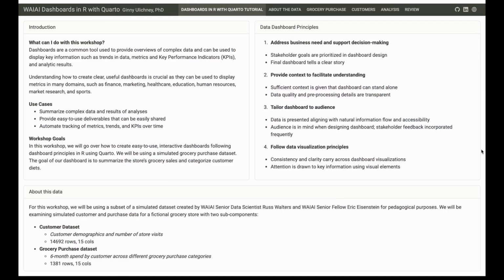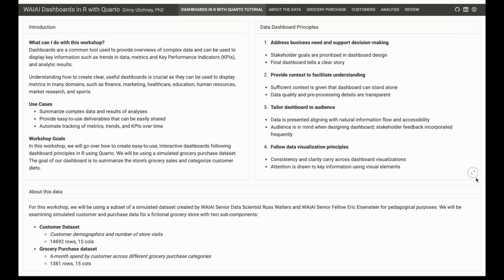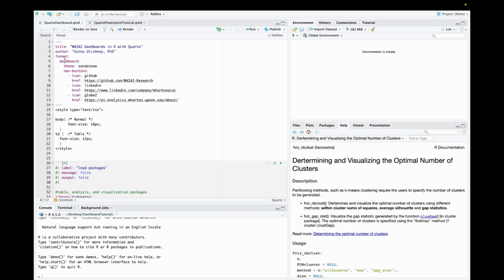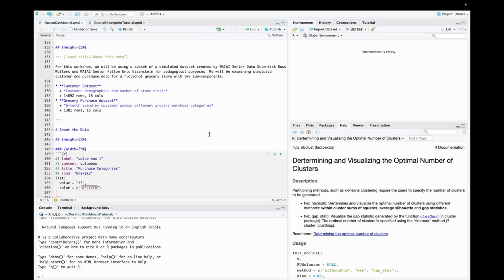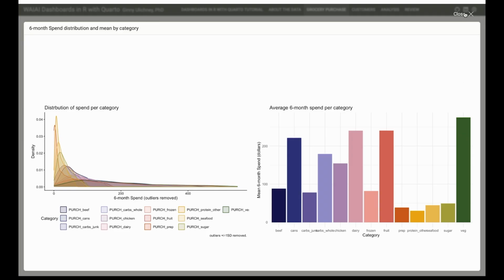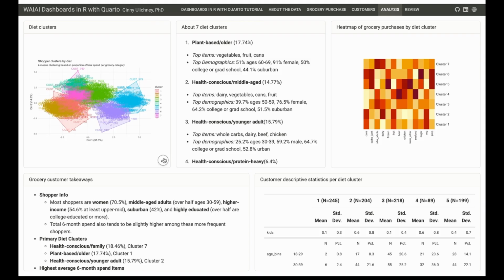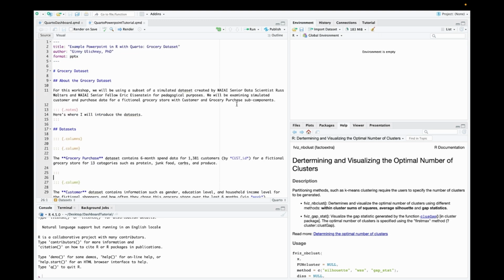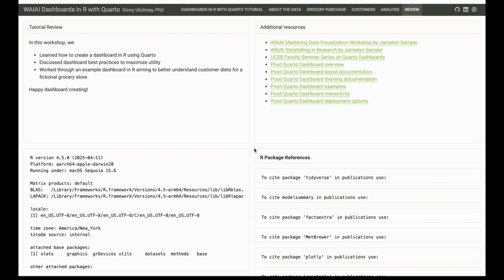How to Create Data Dashboards in R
In this installment of the R workshop series, follow dashboard principles to create an interactive data dashboard in R using Quarto (Quarto, 2025). Data dashboards are useful in many different areas for overviewing complex data and displaying key trends and metrics.

Learn how to build a dynamic data dashboard in R following dashboard principles, firstly displaying data dictionary and exploratory information and finally displaying an analysis for an example project.